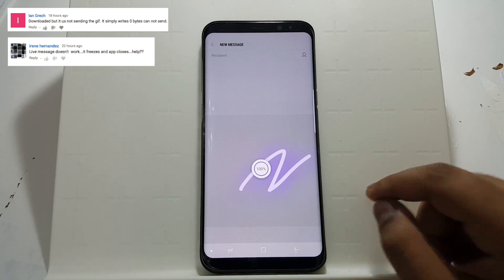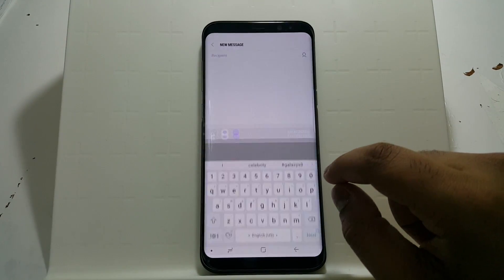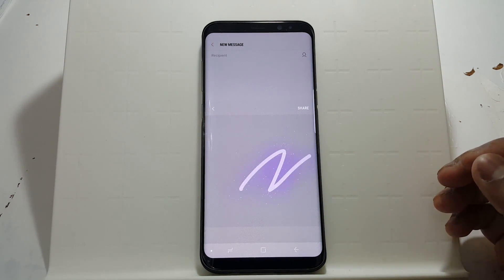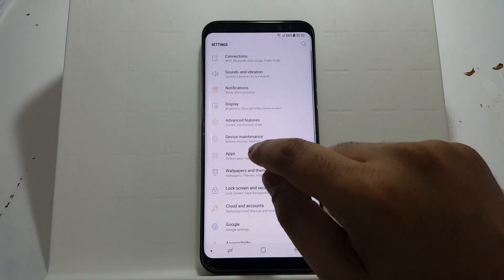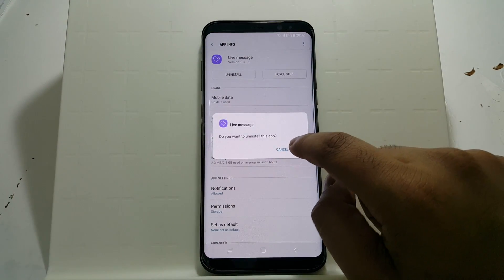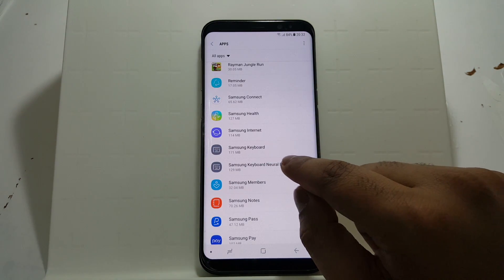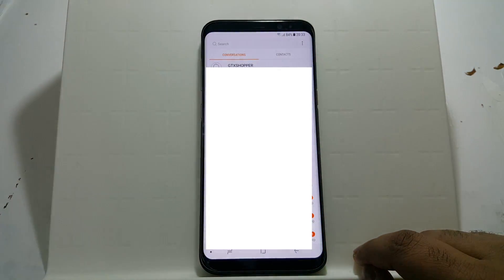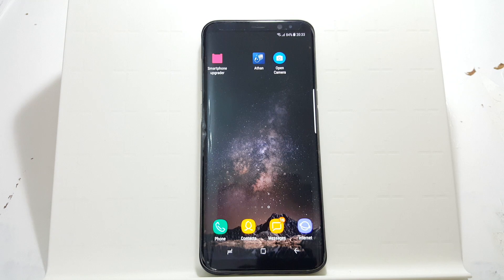Uninstall Live Message on Samsung Galaxy S8 and S8+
How to Uninstall / Remove Live Message on Samsung Galaxy S8 and S8+ (NO ROOT). This is a Note 8 Port and it works perfectly fine however you can't share it which causes crash and whatnot. This video will show you how to remove it entirely.